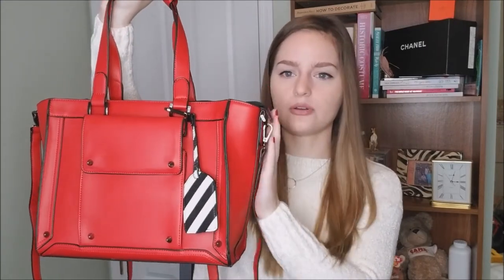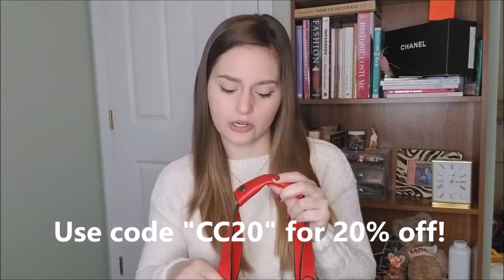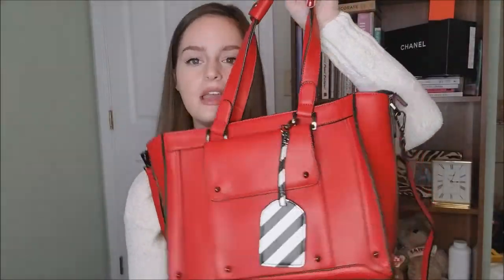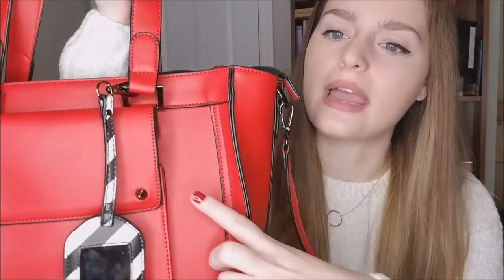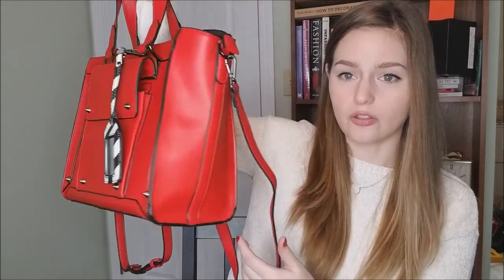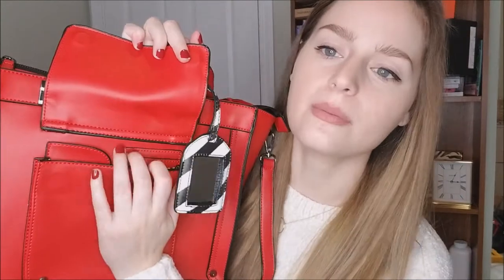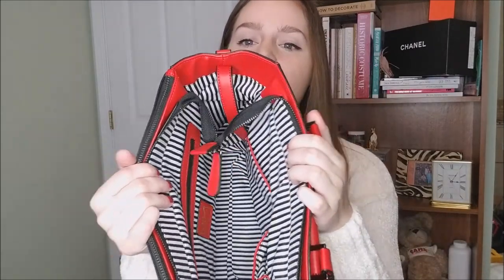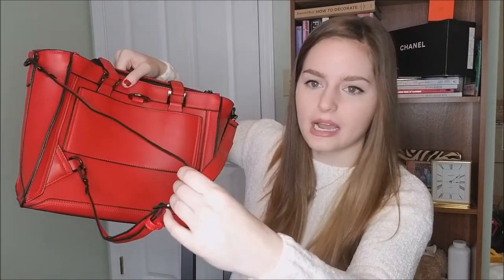The Best Carry On Bag for Easy Traveling in 2018| Hang Accessories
F O L L O W -H E R E

Ivory Clasp: Month/Bi-Monthly Purse Subscription Service.

Luxury Scent Box: Designer Fragrance Subscription. $5 off first month with code “CHANNINGCOUTURE5”

Daily Look: Box FULL of fashion picked for you for $30 with code “Channing10”

ThredUp: Discounted Name Brand clothing.

Ebates: Get cash back when shopping online and a $10 check when signing up.